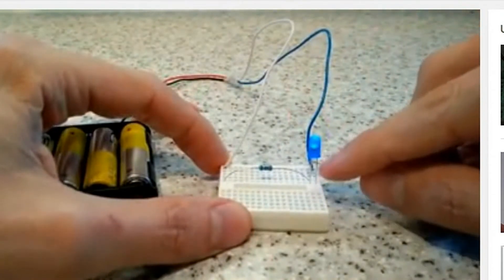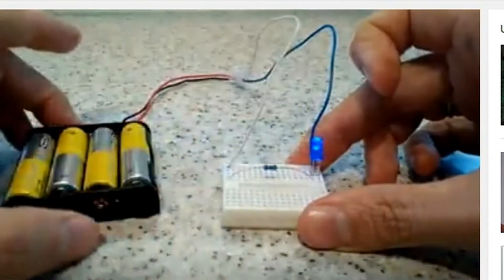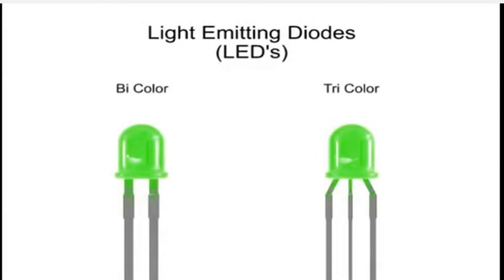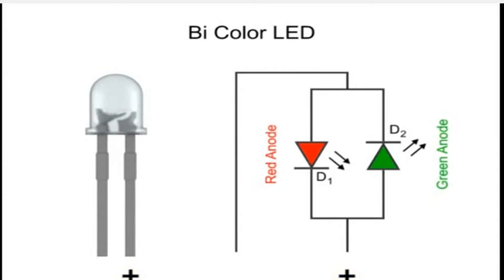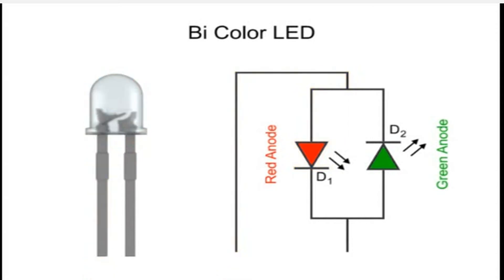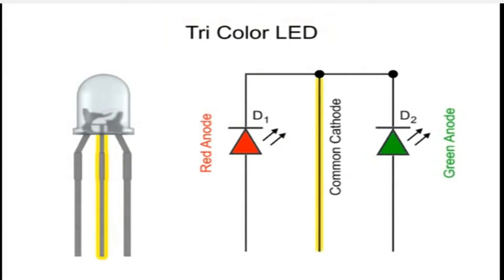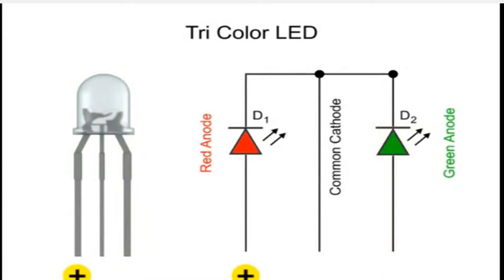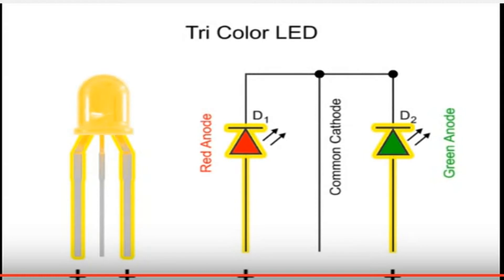Light Emitting Diode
This video has been updated replaced with an improved version .
please click  ( i  )  on upper right hand side corner of this video.
I regret for poor quality for poor quality of this video You can find handwritten notes on my website in the form of assignments.